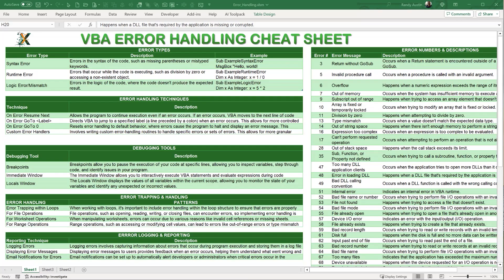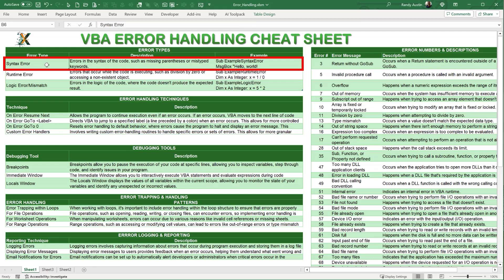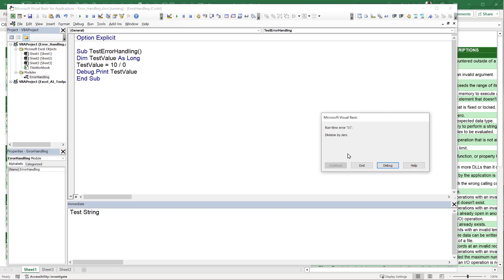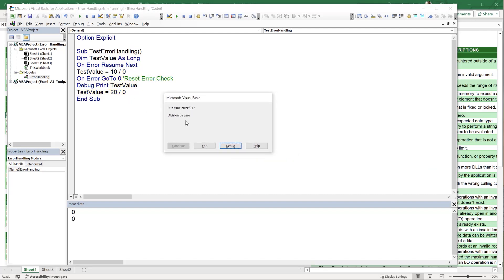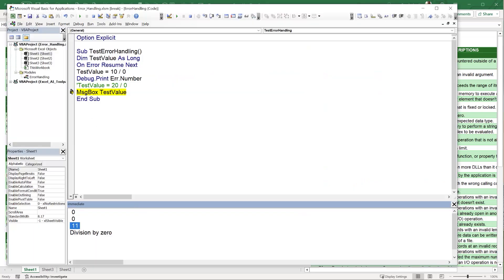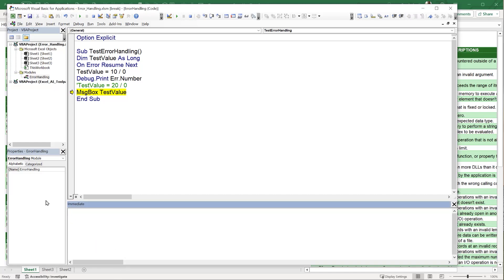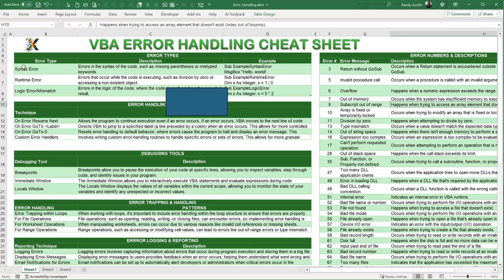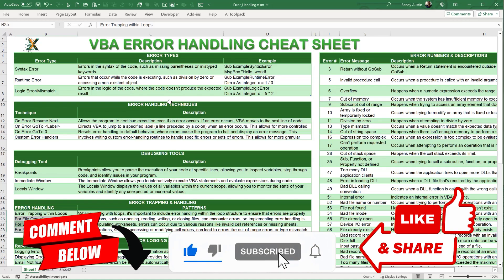The Ultimate Error Handling Tutorial For Excel VBA Beginners + CHEAT SHEET DOWNLOAD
Tired of your VBA code breaking at the worst possible time? Let's fix that.

In this tutorial, I will help you master handling errors in VBA to allow you to build powerful applications, without the frustration.

In This Video, You’ll Learn:
✓ How to properly handle and skip errors in your macros
✓ Step-by-step walkthroughs of real-world examples
✓ Best practices for writing safe, reliable VBA code
✓ Use a full error reference table for faster debugging
✓ Download your free cheat sheet and follow along live

Timestamps:
0:00 – Introduction
2:38 – Test Error Handling
6:17 – How Do We Handle Those Errors?
12:25 – Test Shape
17:35 – Skip Error

Randy Austin